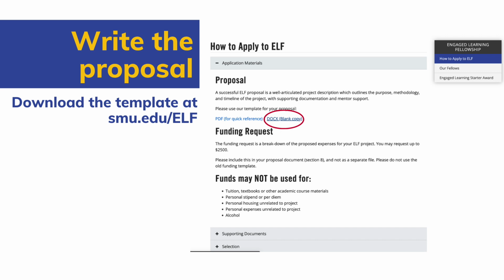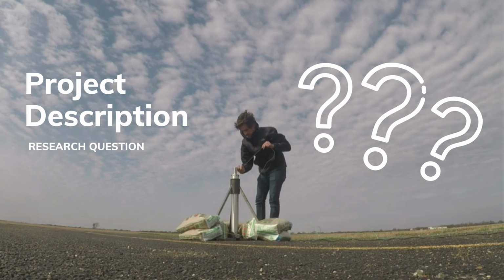How to Apply to the Engaged Learning Fellowship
smu.edu/elf